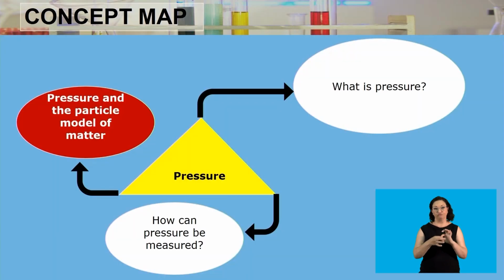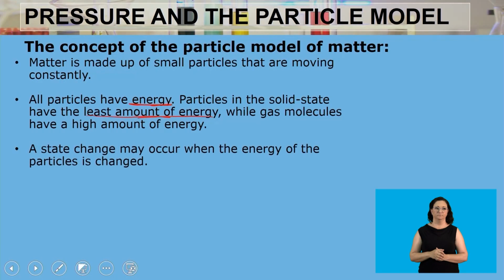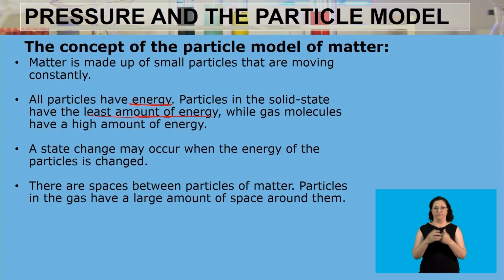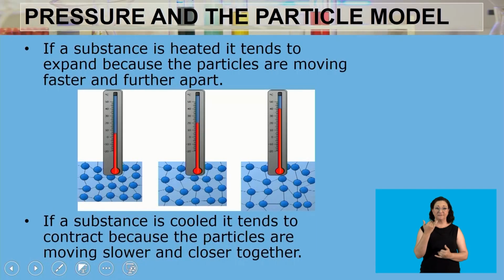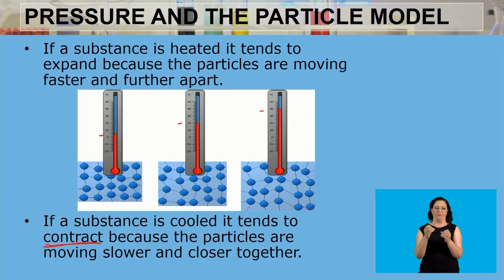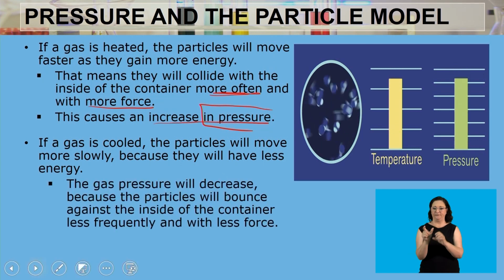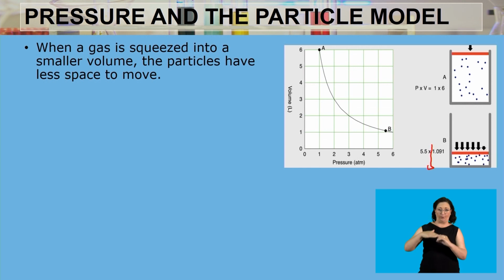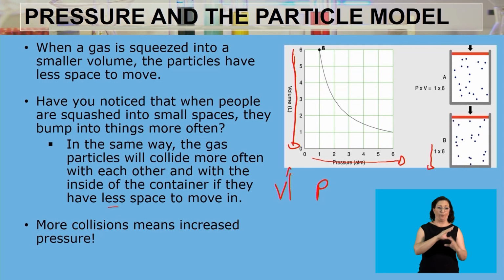Physical Sciences Grade 8 Pressure Video 1 Segment 3